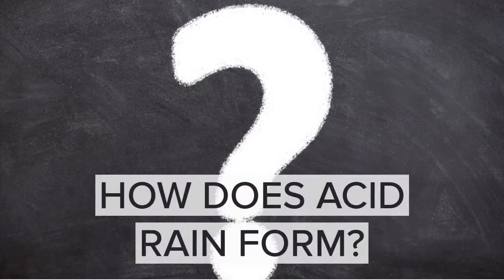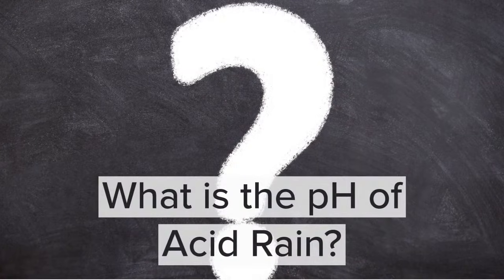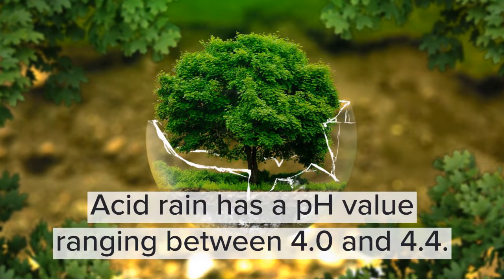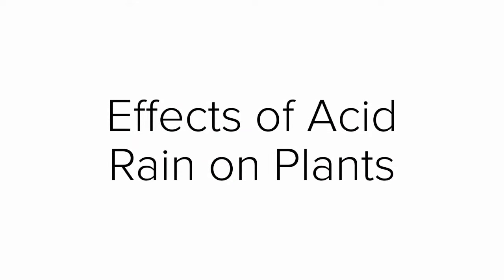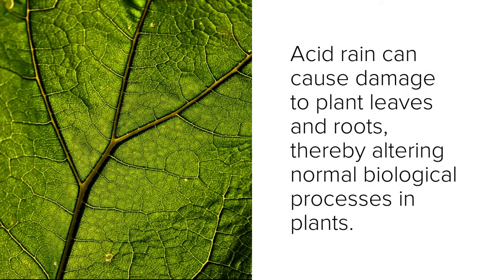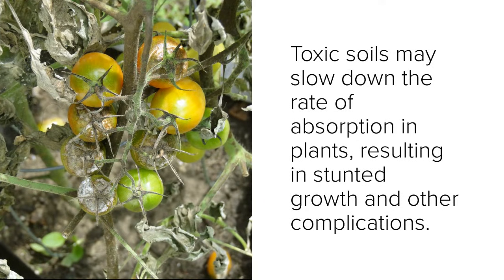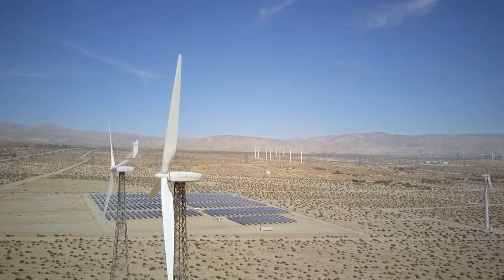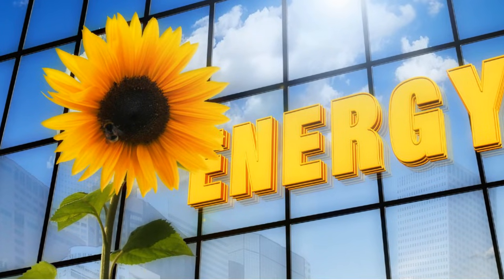How does Acid Rain affect Humans and the Environment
Acid rain, also known as acid deposition, is a term used to describe any type of precipitation with high amounts of sulfuric, carbonic, and nitric acids. Acid rain doesn’t necessarily have to be in liquid form. The precipitation can fall to earth in the form of snow, dry materials, and even microparticles.

HOW DOES ACID RAIN FORM?
Acid rain is formed through a complex chemical process that occurs naturally. The process involves the reaction between water and other compounds like nitrogen oxides and sulfur dioxide.

Acid Rain Chemistry
The formation of acid rain starts with the emission of nitrogen and sulfur particles into the atmosphere. These emissions can occur naturally through volcanic eruptions and lightning strikes.

What is the pH of Acid Rain?
Clean rainwater has a pH value that ranges between 5.0 and 5.5. This makes it somewhat acidic but not acidic enough to cause harm to the environment. Acid rain, on the other hand, has a pH value ranging between 4.0 and 4.4.

ACID RAIN POTENCY
This refers to the level of acidity of acid rain. Acid rain potency can only be determined by measuring the pH value of collected rainwater samples.

FORMS OF ACID RAIN DEPOSITION
Acidic precipitation can fall to the ground in different forms depending on the current climatic condition.

WHAT ARE THE EFFECTS OF ACID RAIN?
Acid rain can affect the ecosystem, animals, plants, and other components in the environment. The effects can be short-term or long-term depending on the level of acidity of the precipitation.

Effects of Acid Rain on the Environment
When acid rain falls to the ground, it can flow into rivers, streams, and lakes as runoff. This will lead to the pollution of the water systems.

HOW TO PREVENT ACID RAIN
We can only prevent acid rain by curbing the emission of sulfur dioxide, nitrogen oxide, and other pollutants. This will not help in conserving the environment but will also protect us from health complications.

Restrict the use of Fossil Fuels
-When fossil fuels such as coal are burnt, they produce particulates like sulfur dioxide and nitrogen oxides. The presence of these compounds in the atmosphere can cause the formation of acid rain.

ACID RAIN CAN CAUSE UNTOLD DAMAGES
Acid rain should be given the same attention that people give other environmental problems. It affects the ecosystem as it pollutes water systems and also poisons aquatic animals. Additionally, acid rain can damage plants, buildings, cars, and other structures. It also puts our health at risk since it predisposes us to respiratory complications.

The best way to prevent acid rain from forming is by curbing the emission of harmful gasses. People should resort to renewable sources of energy that won’t pollute the environment.